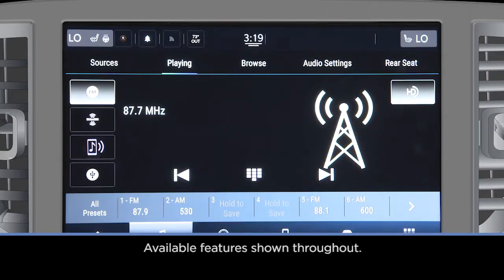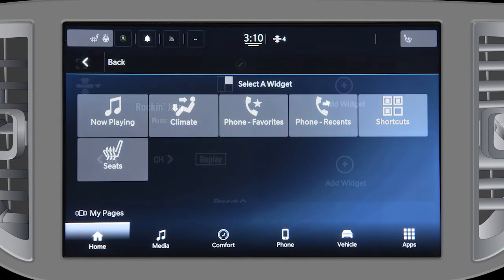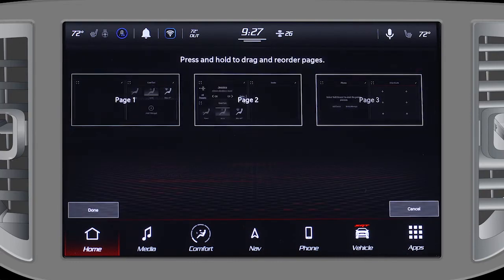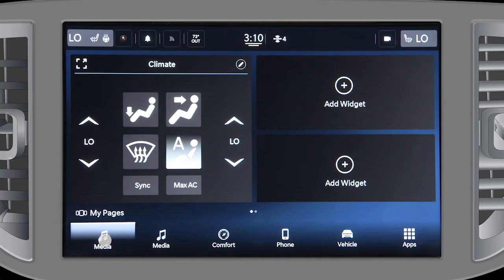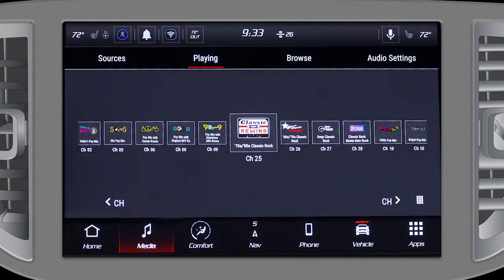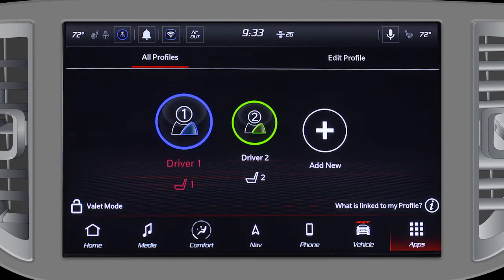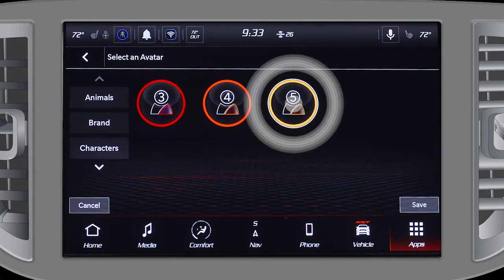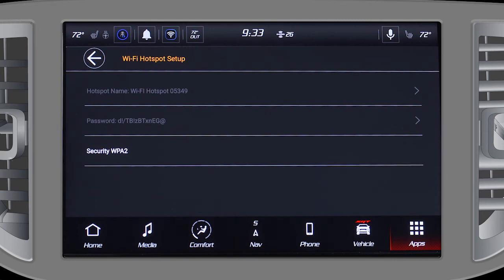Uconnect® 5 Overview | How To | 2023 Chrysler, Dodge, Jeep, Ram & Wagoneer Vehicles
This video is a brief overview of some of the features in your Uconnect 5 radio system.

Transcript

[music playing]

[voice over] Your Uconnect 5 / 5 Nav radio can be customized to suit your style… starting with your home screen. Widgets give you quick access to the features most often used. To add or change a widget, press either the “add widget” or “edit” button, and select from the list.

Once your widget is in place, you can directly interact with the feature right from the home page. For example – you can add a contact to the “Phone Favorites” widget… and call that person right from the home screen.

Additional pages can be created, reordered, or deleted… and you can navigate with a simple swipe to the left… or right.

The Bottom Menu Bar contains icons that can be rearranged whenever your vehicle is in Park. Select an icon you want to move, then press, hold, and drag it to a new location. The Upper Status Bar has shortcuts you can change too. Just swipe down on the center of the bar, press and hold a shortcut, then drag and drop it into one of the boxes.

Radio station presets can be a mix of AM, FM, or Satellite. To save a preset, tune to the station… then press and hold a numbered button on the touchscreen for 3 seconds. To save a media source, press the Media icon… press the Sources tab… then press, hold, and drag a source to the left.

Up to 5 profiles can be created that will store user-specific settings and presets for a variety of items. To create a profile, go to the Profiles tab, and press “Add New.” Type in a profile name, and select an avatar.

To set up a Wi-Fi hotspot… open the Wi-Fi app, and select “How to Purchase.”

[text on screen] 3-month/1GB trial included with the purchase or lease of a new vehicle. Upon expiration of the trial period, purchase of a subscription is required. Wi-Fi Hotspot available through third-party subscription. Requires Internet-enabled mobile device. See dealer for details. This feature is not intended for use by the driver while the vehicle is in motion. Always drive carefully.

[voice over] You’ll be guided through the steps necessary to create an account. Once that’s done, make sure to enable the hotspot in the upper right-hand corner. Then, you can search for the hotspot on your mobile device and join with the password you’ve created.

FIAT is a registered trademark of FCA Group Marketing S.p.A., used under license by FCA US LLC.